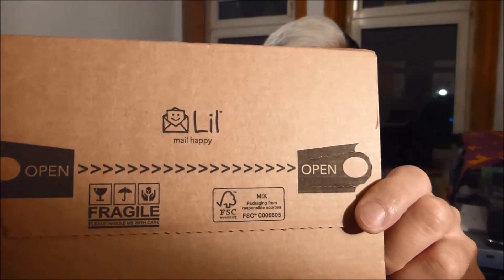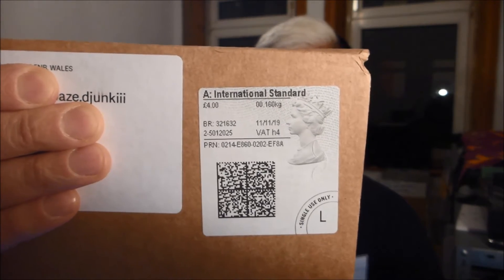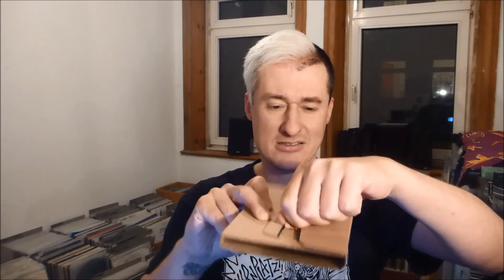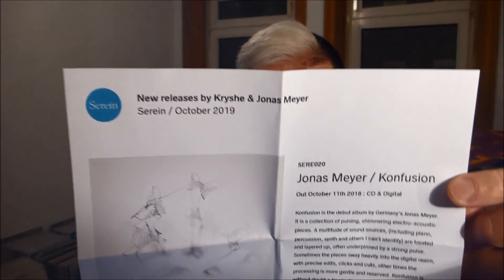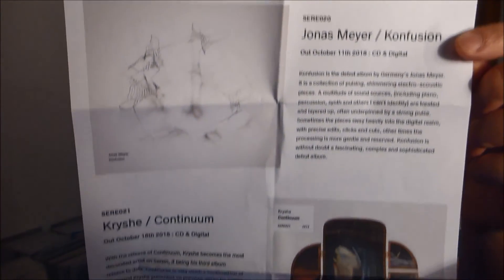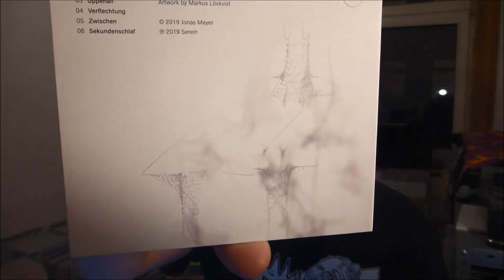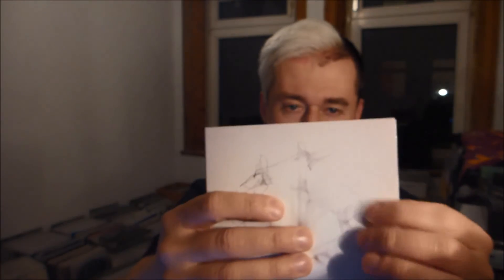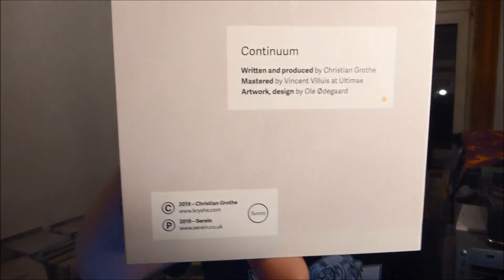once again - mail from wales | baze.djunkiii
yep it's true - there's new music incoming from the welsh label serein. also true is that i've uploaded more than a hundred videos to youtube in 2k19.

next show:
24.12.2k19 Raven Gegen Santa @ Beat Boutique / Hamburg

NEW MIXTAPE!
baze.djunkiii - The Gangster Files [Intrauterin Tapes 009]
ltd. to 70 copies c-60 neon tape uk garage / sublow / jungle / drum'n'bass vinyl turntable mix.

more baze.djunkiii @